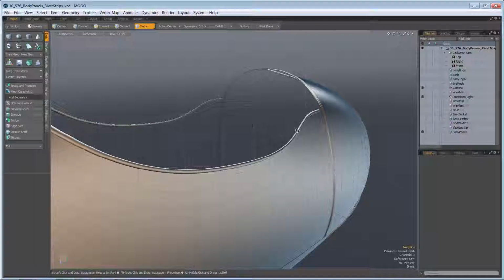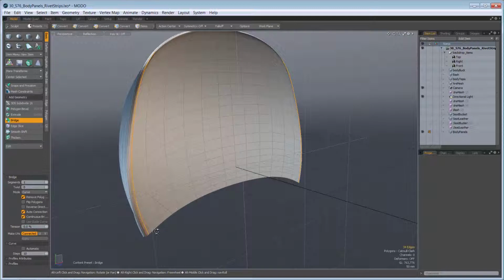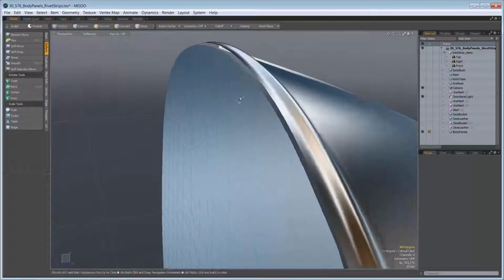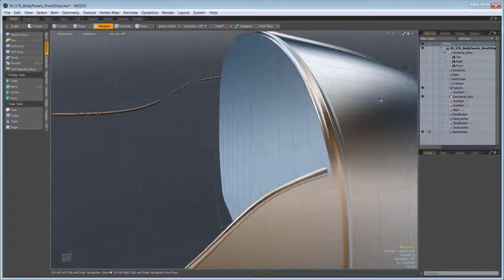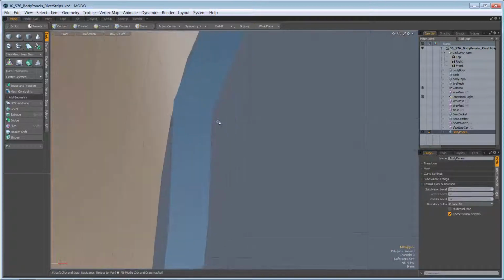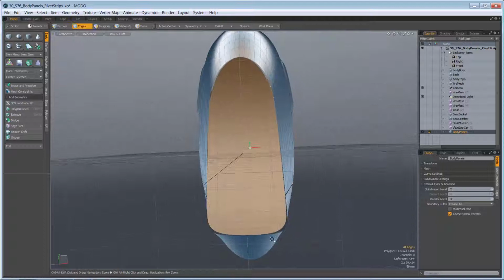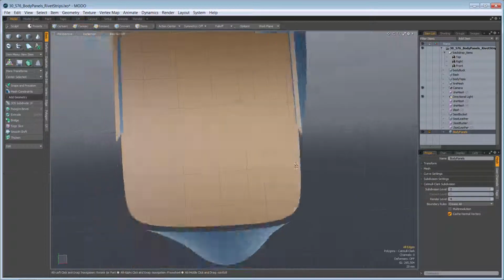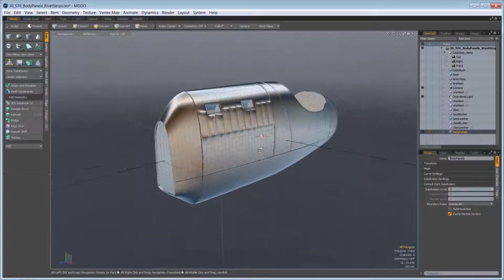36 S76 BodyPanels FinishingTouches